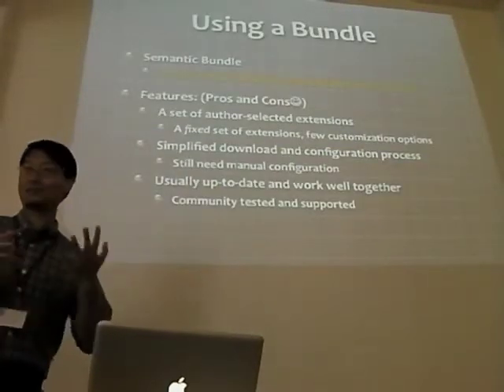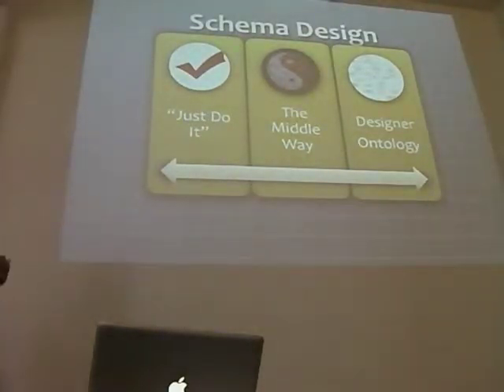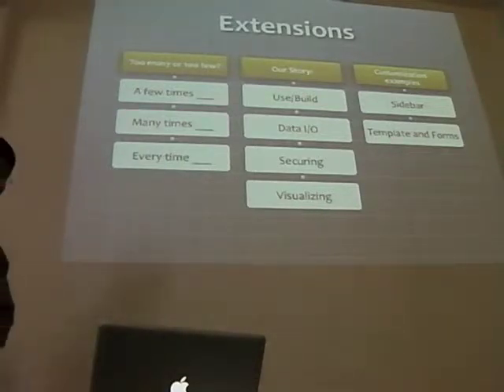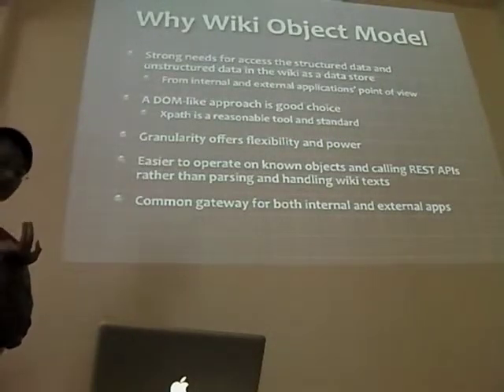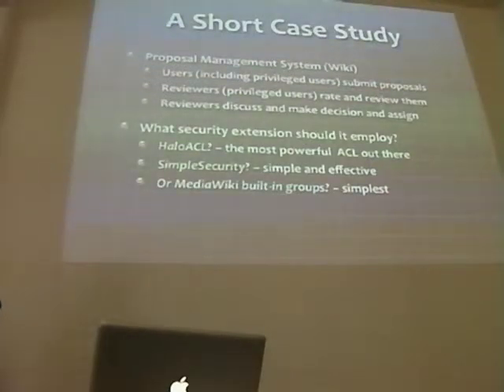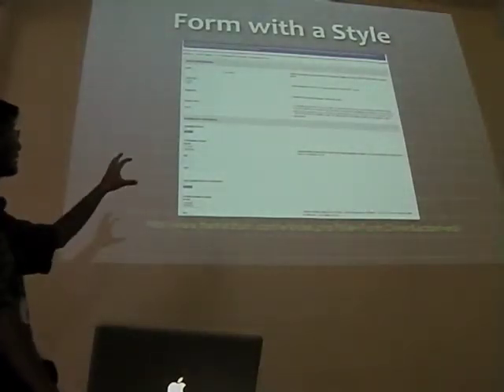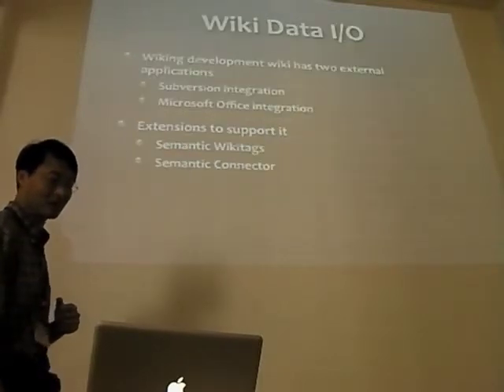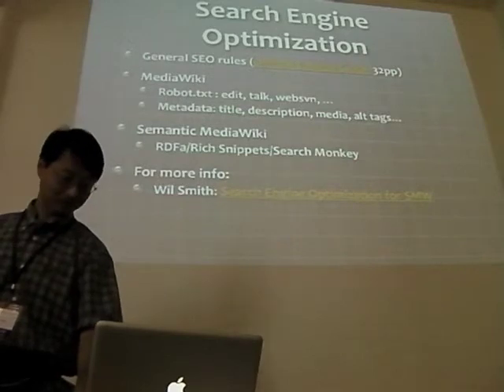Facets of Using SMW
Presentation by Jesse Wang on use of Semantic MediaWiki from the tutorial day of SMWCon Fall 2011 in Berlin, Germany